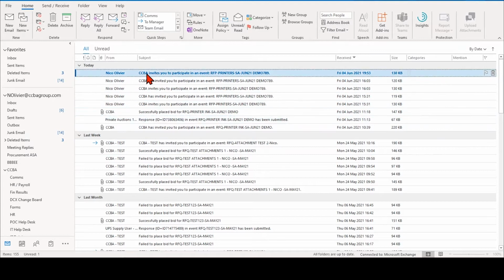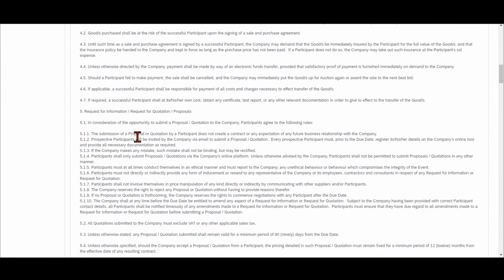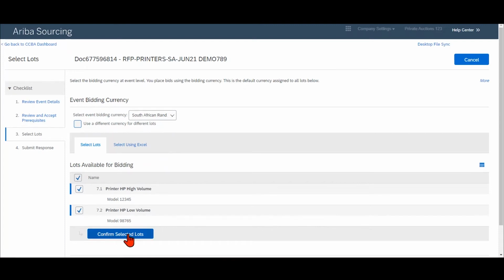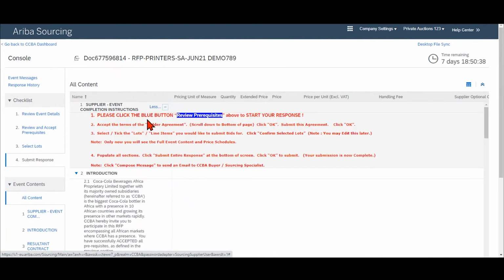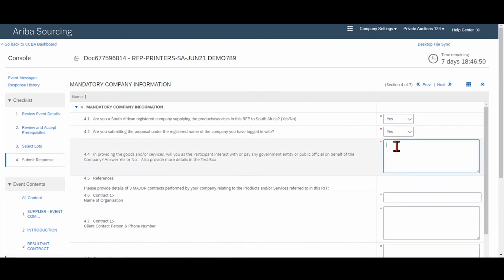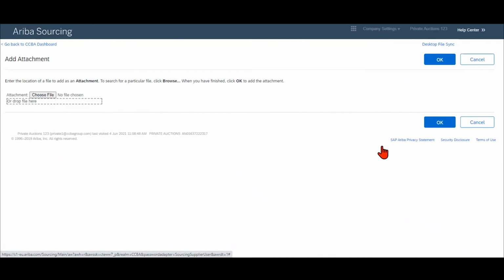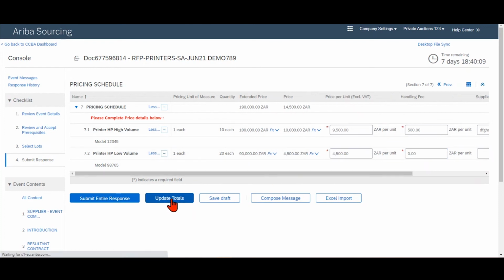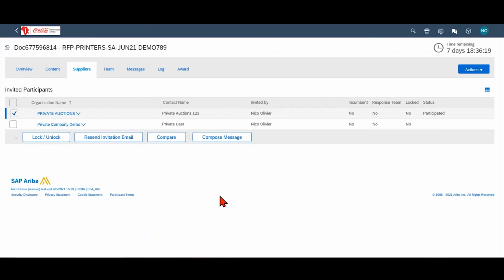Video B3 Ariba Supplier Response on CCBA Event V1